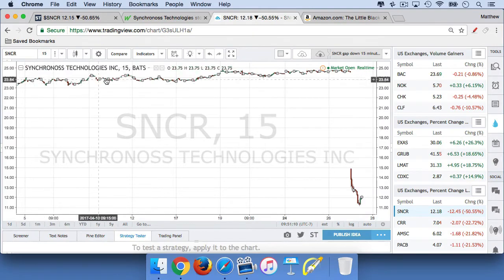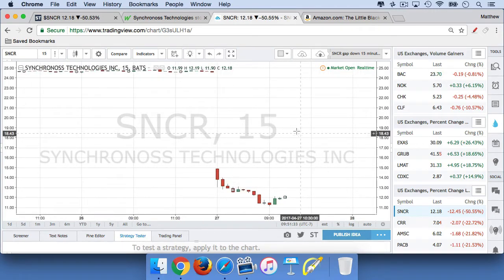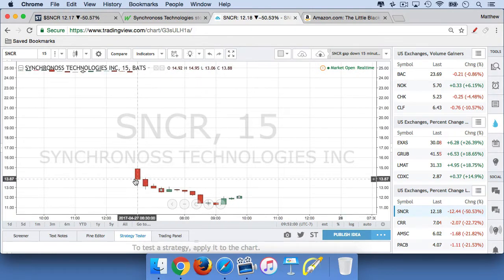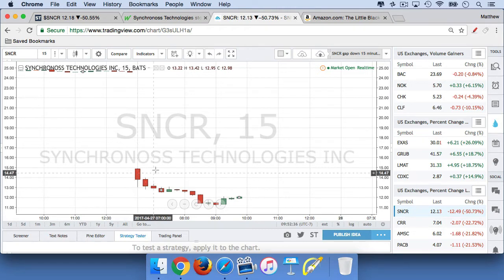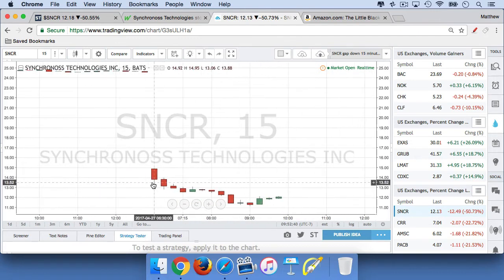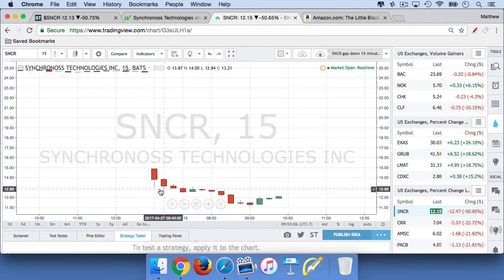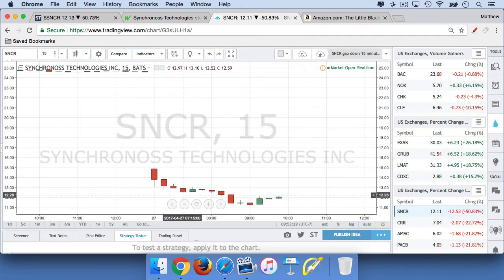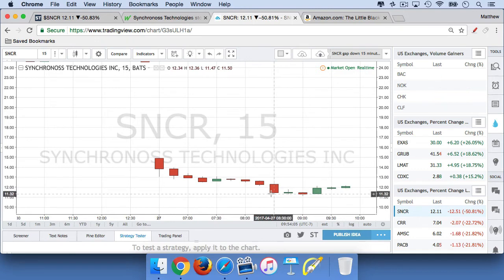Day Trading-- How to Make Money Shorting a Stock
In this video, I teach you how to short sell a gapping stock using 15 minute candlesticks.  It's one of my favorite day trading strategies.